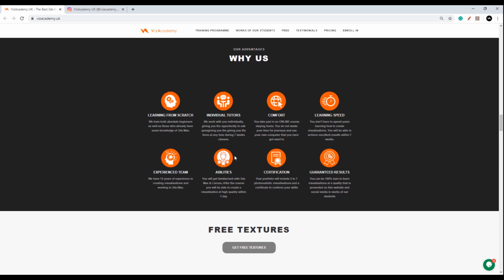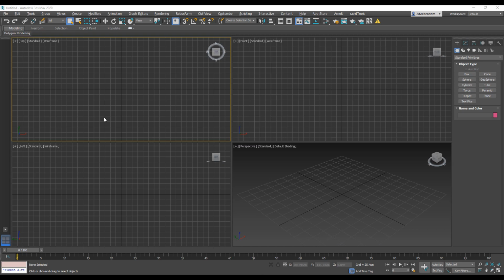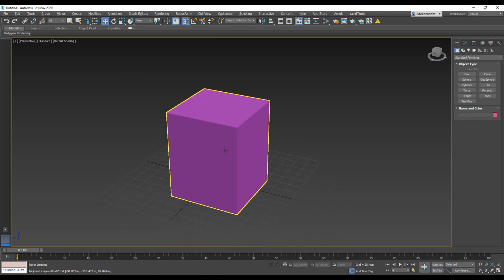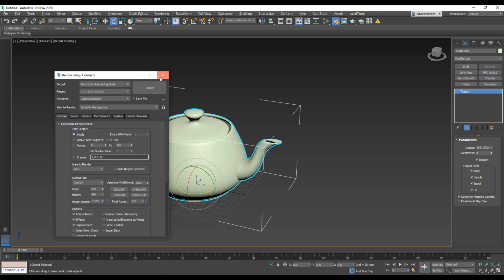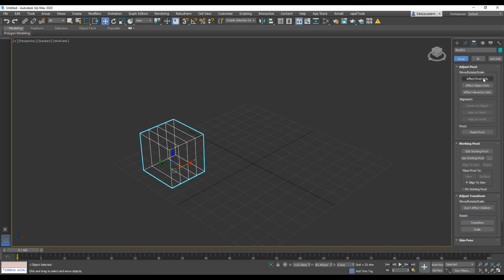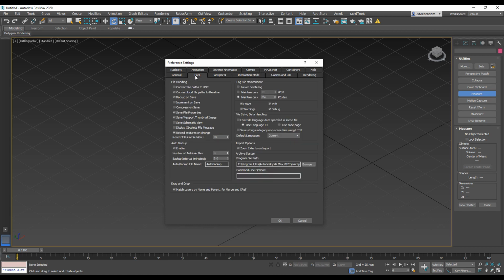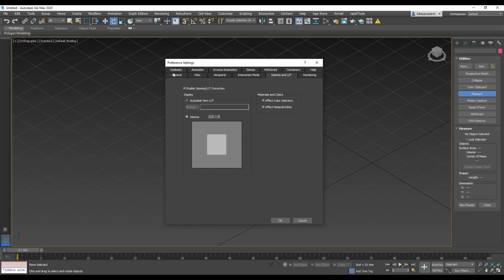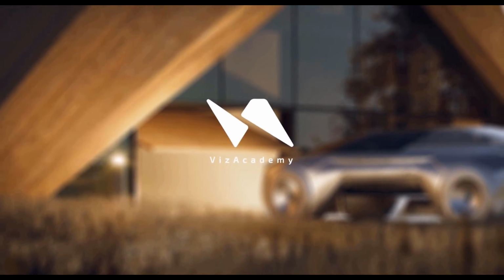VizAcademy - 3ds Max Configuration